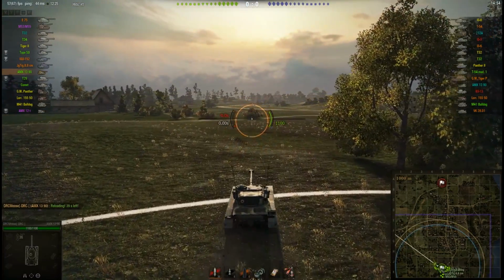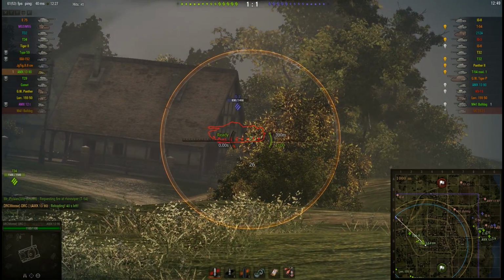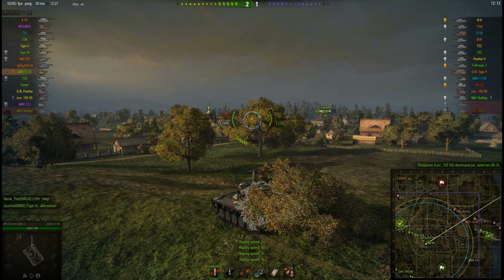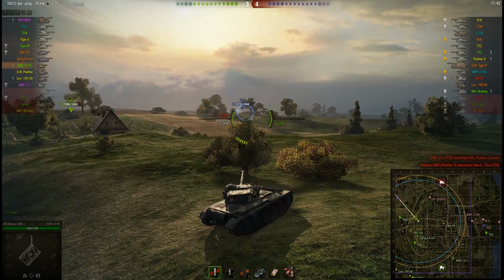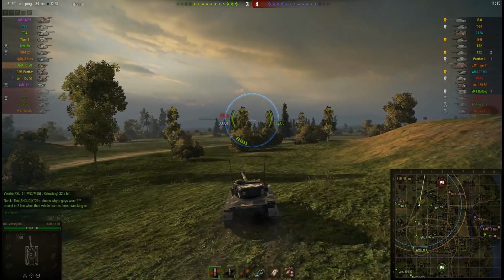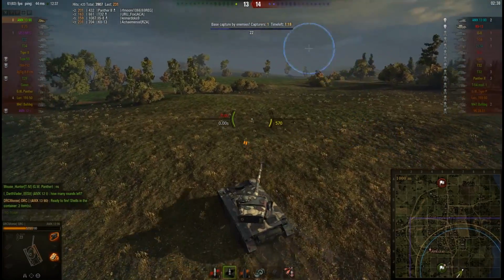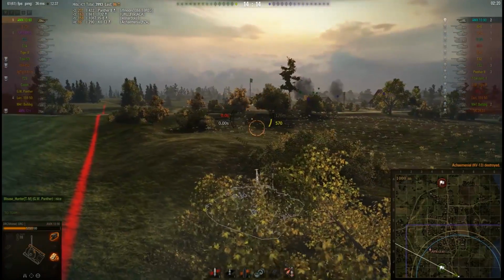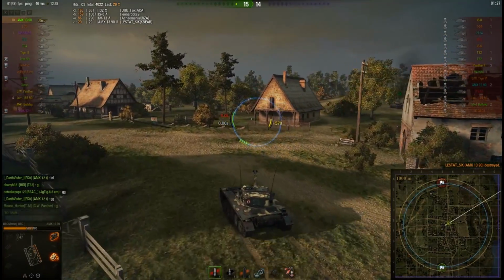World of Tanks Replay | AMX 13 90 | GG Well Played